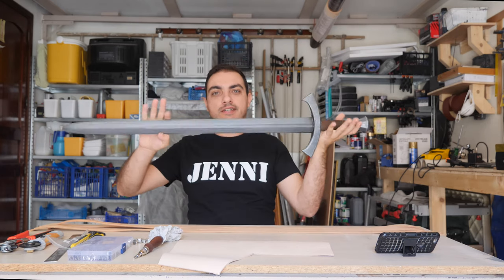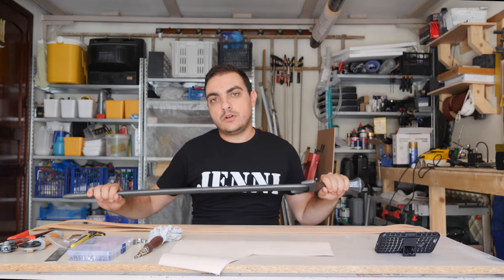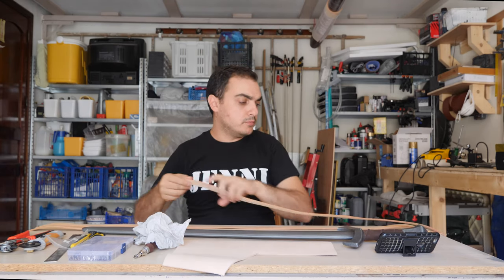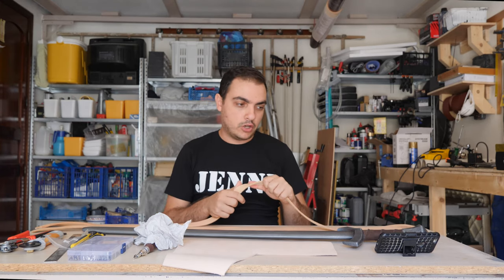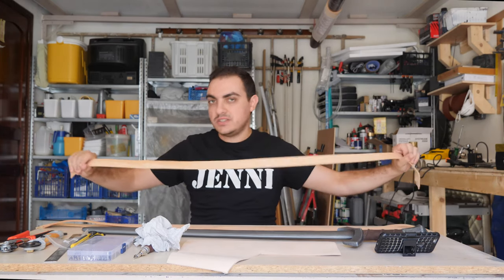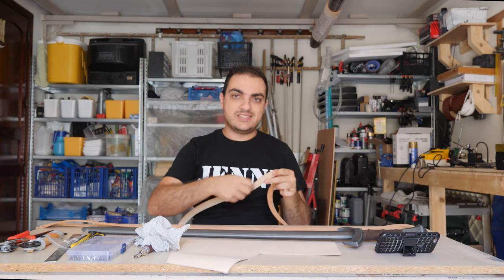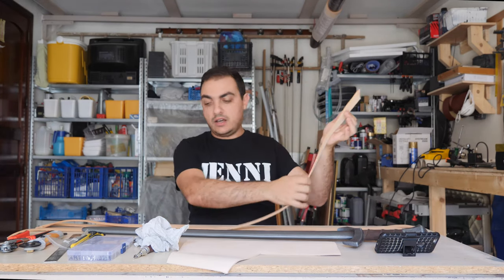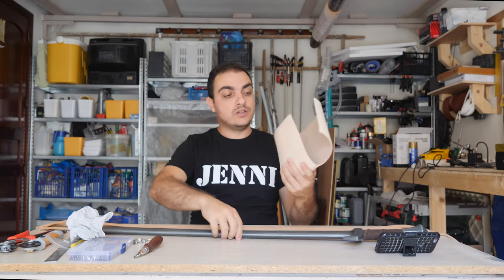Belt and Scabbard One Day Build // How-To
As I've said multiple times before, I'm going to Witcher School soon. To that end, I've crafted most of my costume and this is yet another part. I needed a belt and a sword scabbard to go with my bracers.
Thank you to CD Projekt Red for allowing me to use the music (Commanding the Fury).

Check out how I did it.